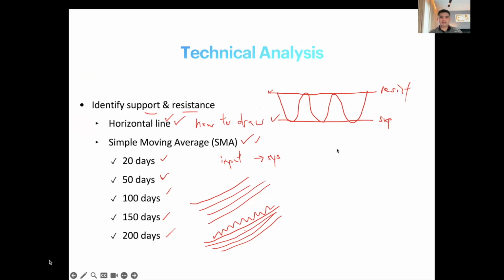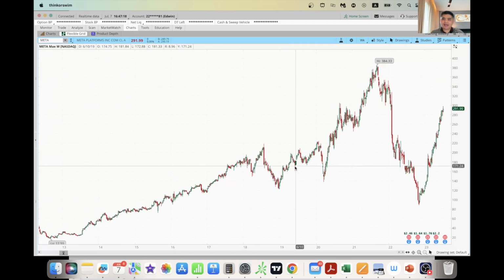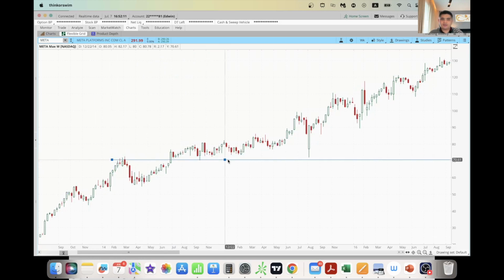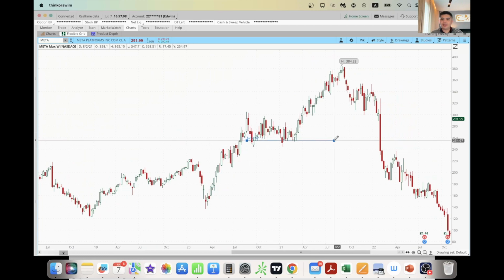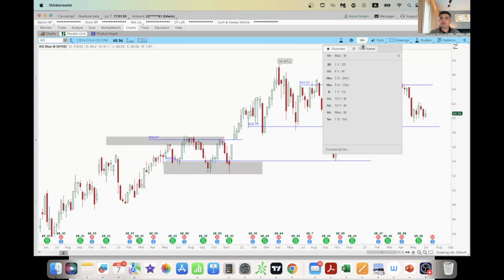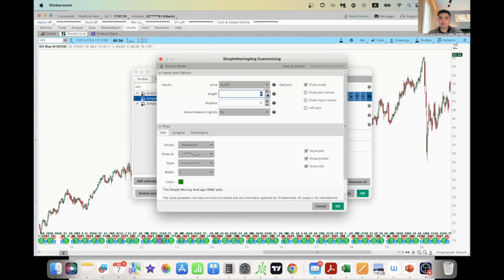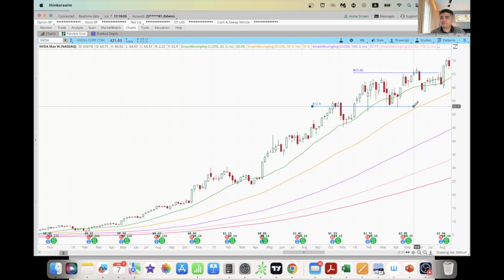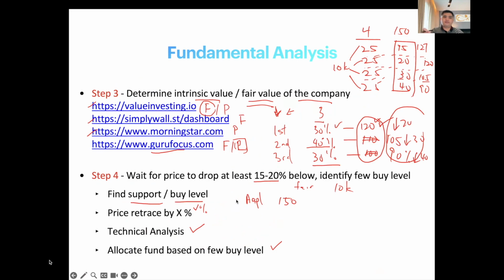Lesson 5.3 - Technical Analysis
Chapter 5 will be covering "When To Buy" based on strategy in title

This channel will be your investment education companion, transforming complex topics into clear and simplified videos.

The market moves fast. While my videos leverage the latest data (at the point of video making), remember, trends, opportunities (and the occasional hype!) are constantly evolving.

Here, you'll gain the knowledge and confidence to make informed investment decisions, all on your own terms. Let's build wealth, together!